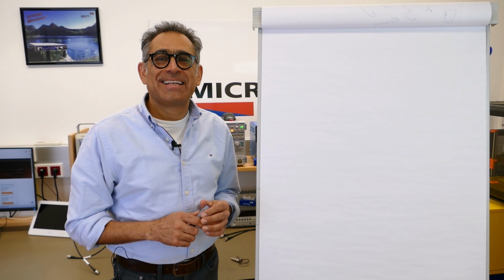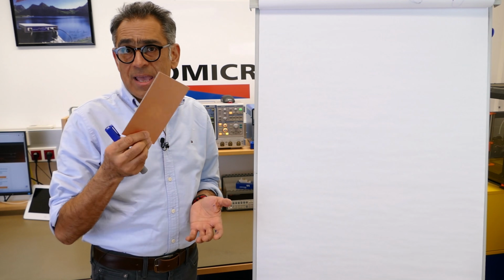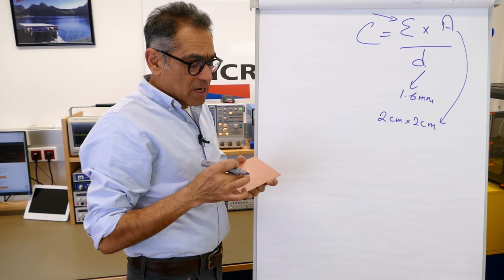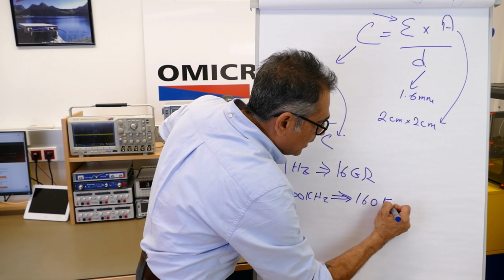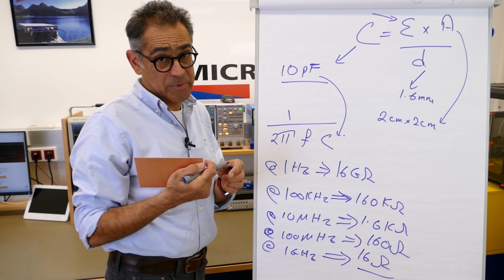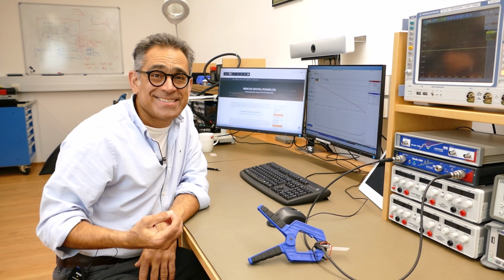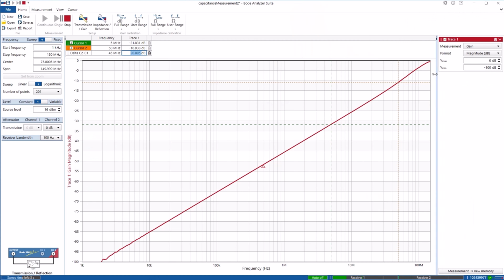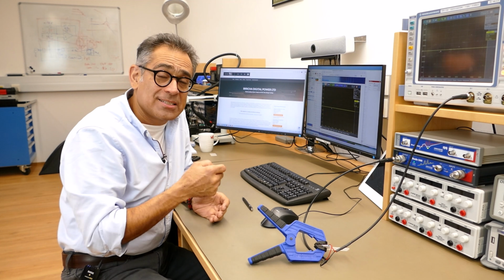EMC Debug Fundamentals With Real Lab Demo: Capacitive Noise Coupling Explained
In this video we explore one of the most important noise coupling mechanisms in EMC debugging: capacitive noise coupling.

For more power electronics and EMC engineering content, please see our in-person and online workshops

We begin by covering the basic physical fundamentals, explaining where capacitive coupling comes from and why it occurs in real electronic systems. Using a clear numerical example on the whiteboard, you will see how even very small parasitic capacitances can transfer significant high frequency noise.

We then move into the lab where we demonstrate this effect in practice by:

Measuring the parasitic capacitance formed between two small PCB copper planes

Showing how noise propagates from one structure to another

Using a Bode 500 to visualize the coupling behavior across frequency

If you are designing power supplies, switching converters, or high speed digital circuits and struggling with EMC compliance, understanding capacitive coupling is a critical first step.

👉 This topic is covered in much greater depth in our EMC Debug and Practical Compliance Workshops, where participants learn systematic debug methods using real test equipment and real design examples.